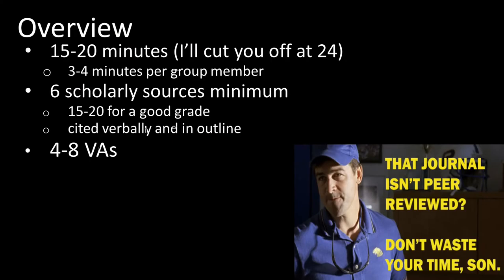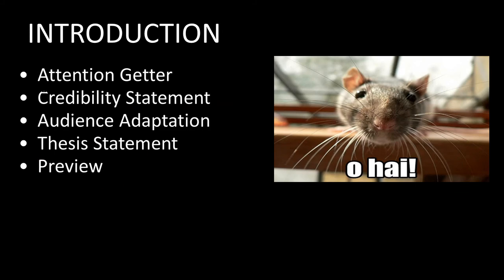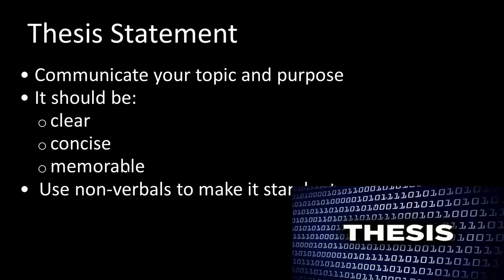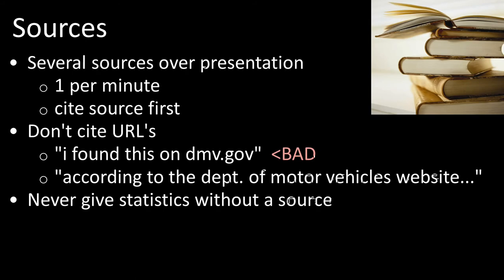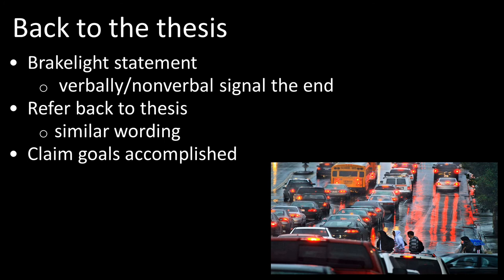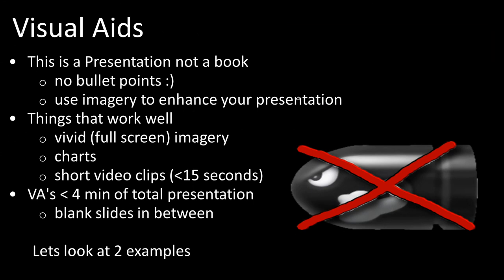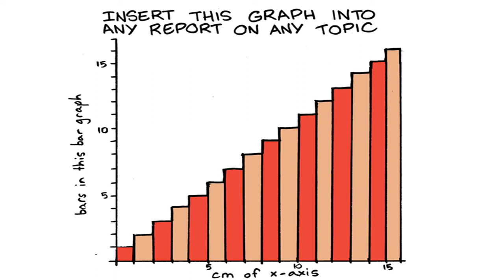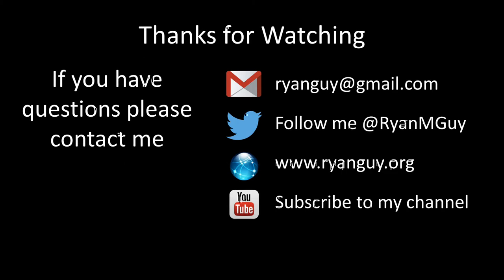The Informative Presentation